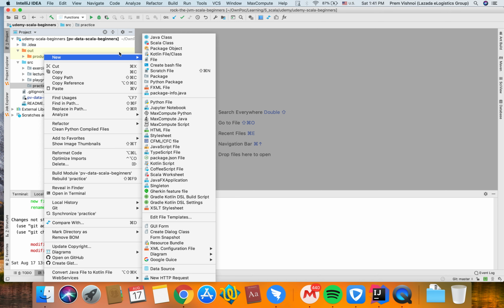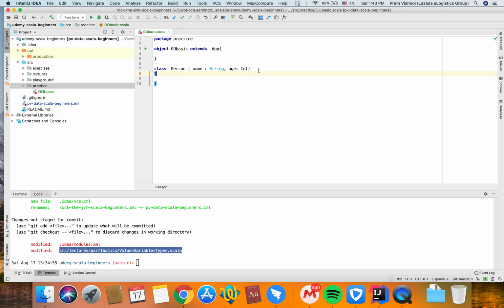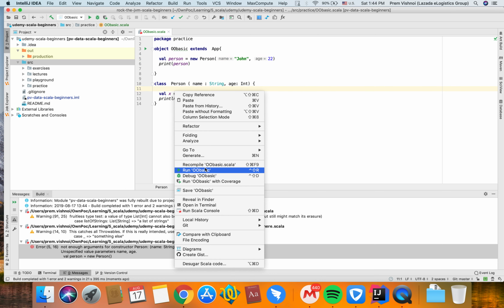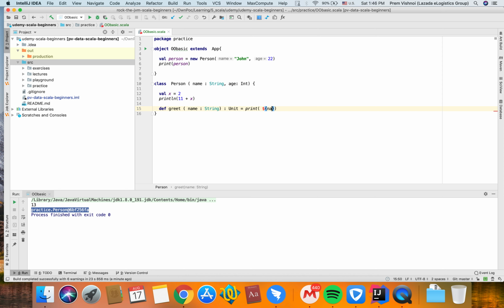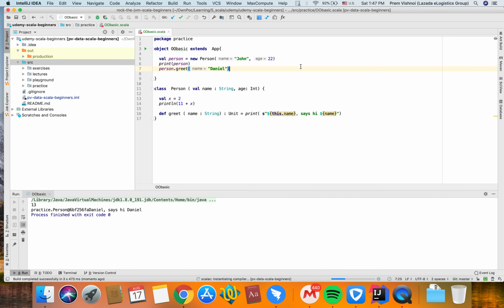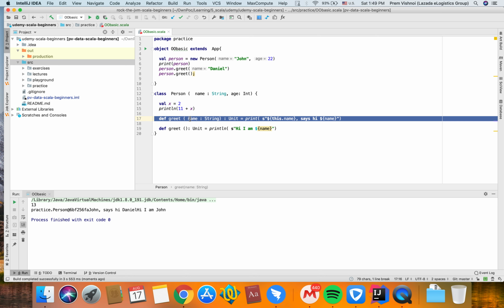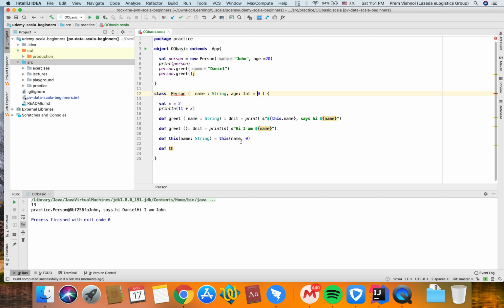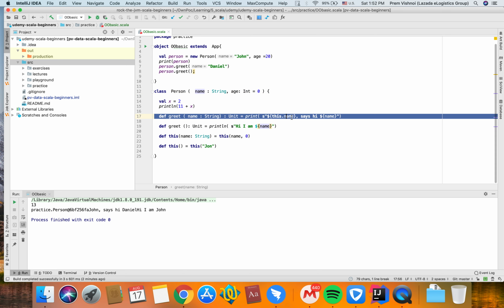06 scala basic